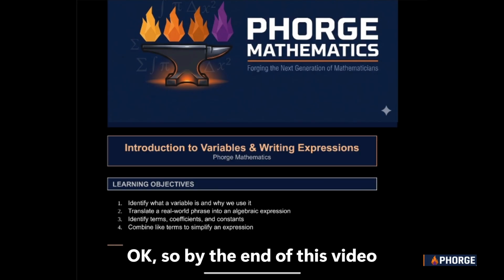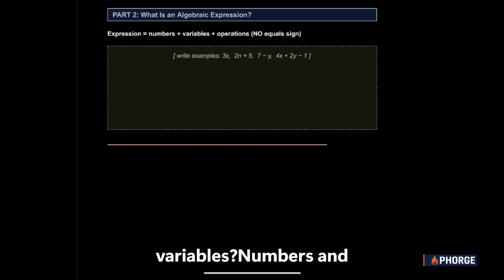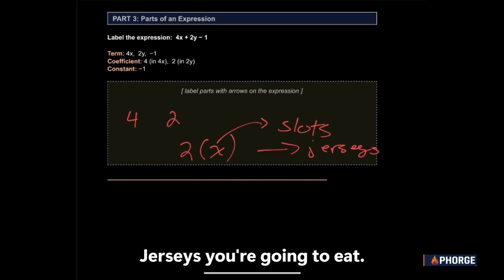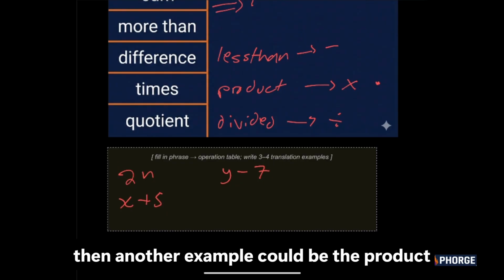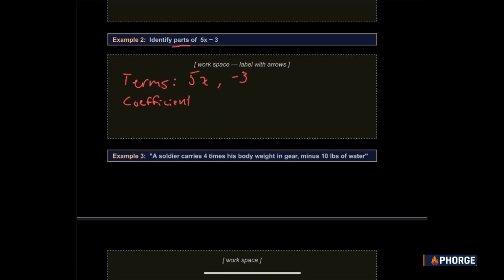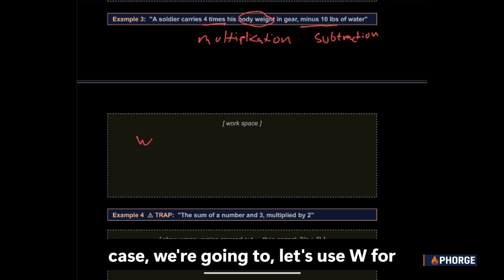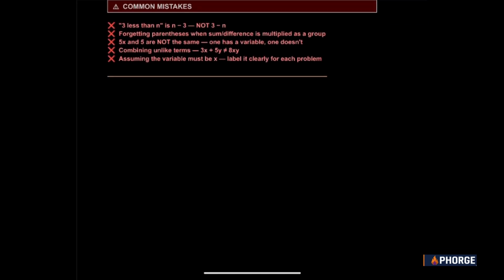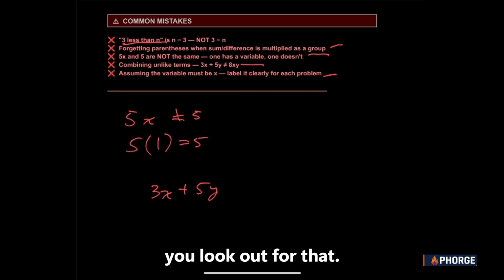What Does X Actually Mean? Introduction to Variables in Algebra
In this video, Ryan breaks down one of the most fundamental building blocks of algebra: variables and algebraic expressions. Starting from scratch with no math background required, he explains what a variable is, what an algebraic expression looks like, how to identify its parts, and — most importantly — how to translate real-world word problems into mathematical notation. From soldiers navigating to unknown objectives to football jersey counts, every concept is grounded in real-world context.

🔗 LINKS

📚 CHAPTERS

0:00 - Introduction & Hook: The Soldier Who Needs a Symbol
0:44 - Learning Objectives
1:09 - Part 1: What Is a Variable?
2:18 - What Is an Algebraic Expression?
2:55 - Parts of an Expression: Terms, Coefficients & Constants
4:01 - Translating Words Into Math: The Keyword System
6:17 - Worked Examples
10:47 - Common Mistakes
12:35 - Practice Problems
12:58 - Recap & Wrap-Up